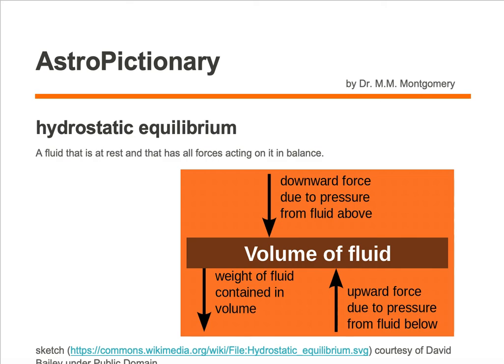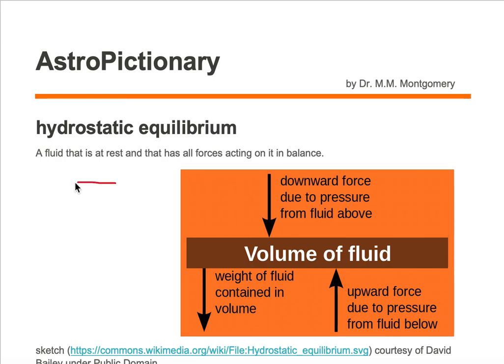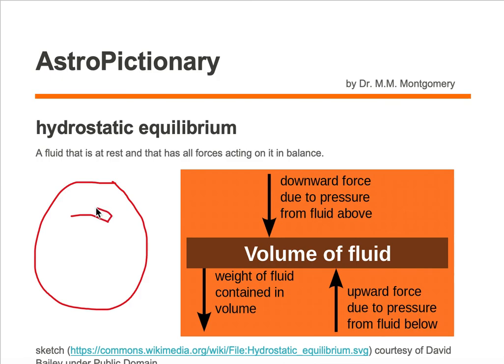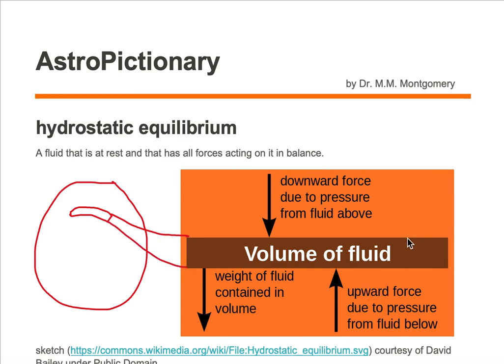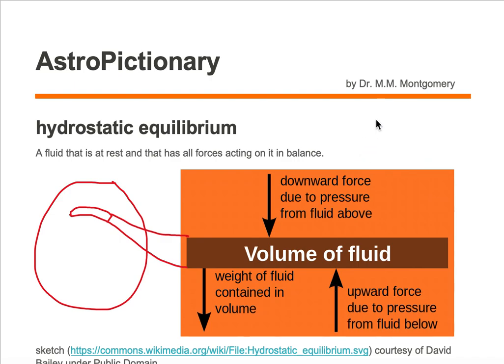hydrostatic equilibrium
hydrostatic equilbrium
AstroPictionary
Astronomy Vocabulary